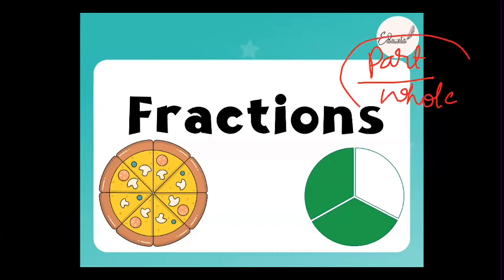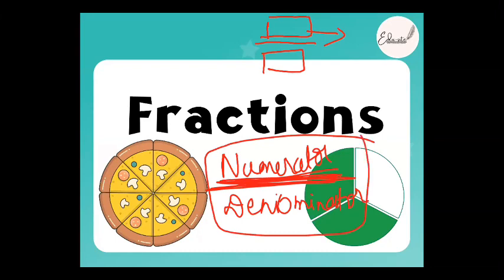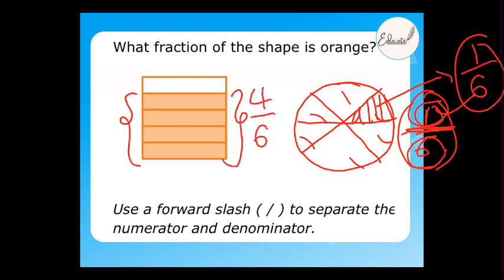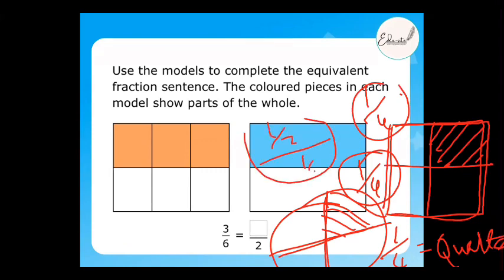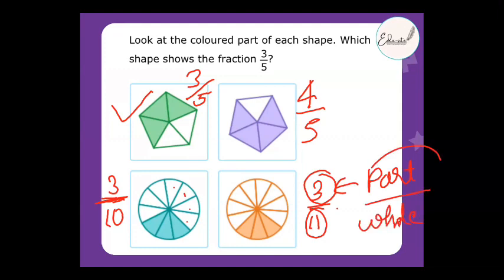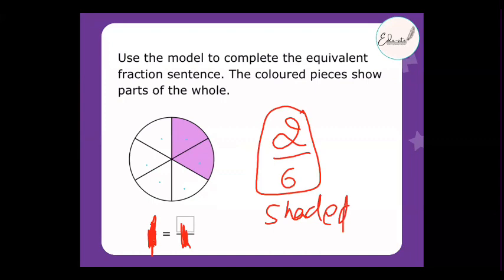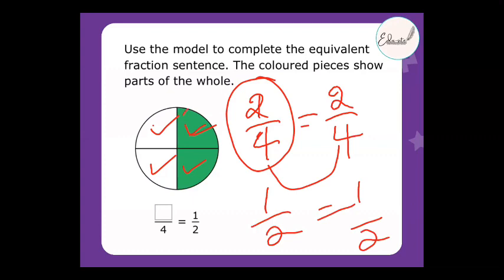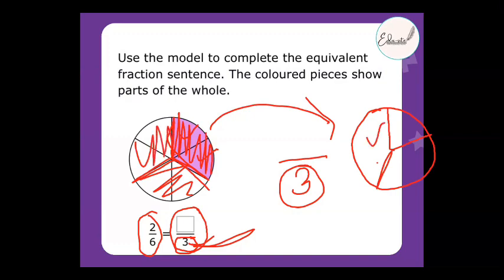What are fractions? How to write them? Teaching Kids about fractions! Year 4 - Numeracy - USA/AUS